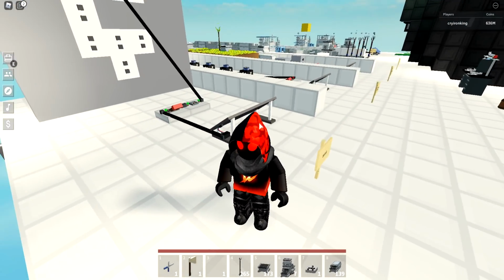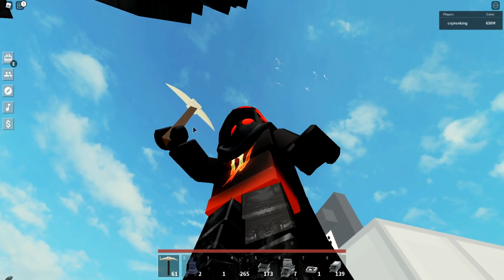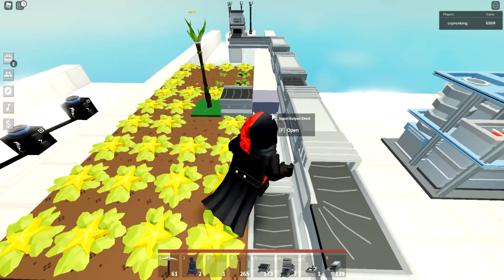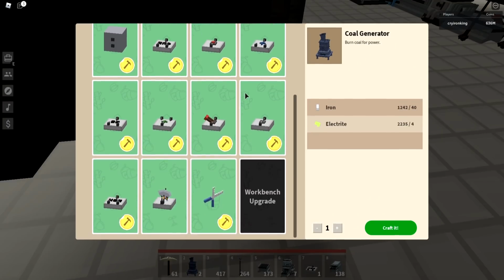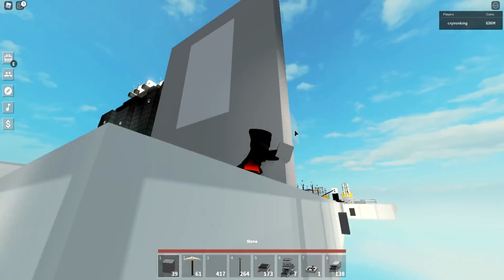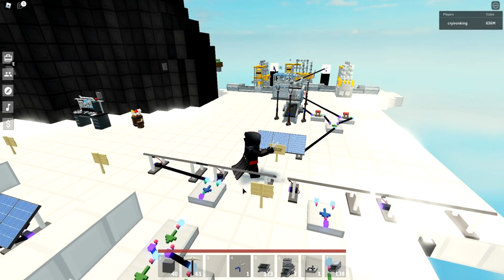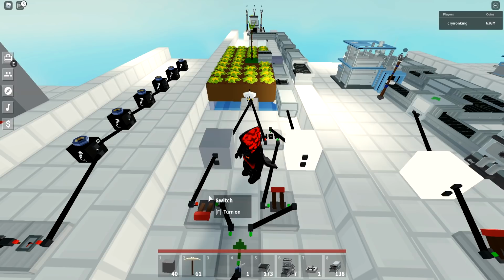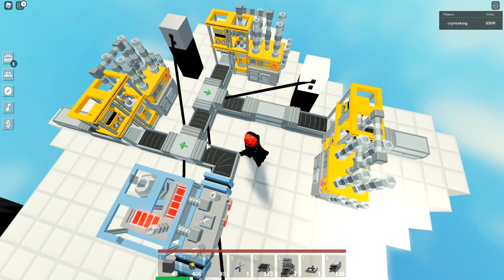6 Electric Build Designs & Cool Uses for Roblox Islands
Showing you 6 useful and fun Electric Build Designs for Roblox Islands (formerly Roblox Skyblock) that you can start using today, including signage, routers, totem toggles, mold selectors, load balancers and more!

USE STARCODE "DV" ON ROBLOX!

FOLLOW ON ROBLOX!

Become a DV Plays Member for Channel Perks! Dark Tier Members can be added on Roblox and participate in member exclusive events every month: